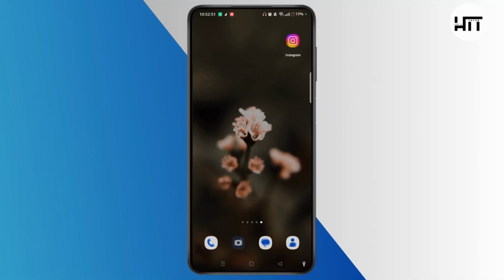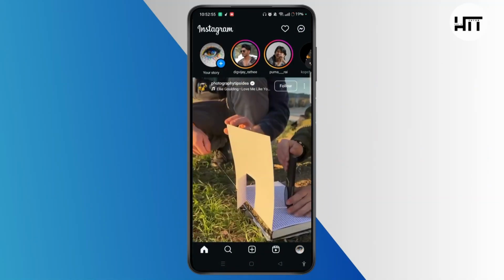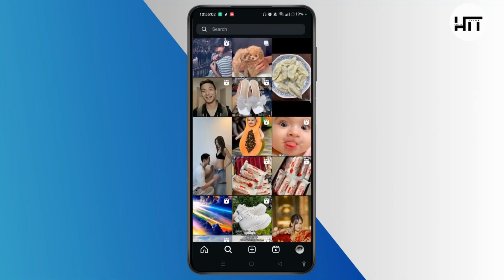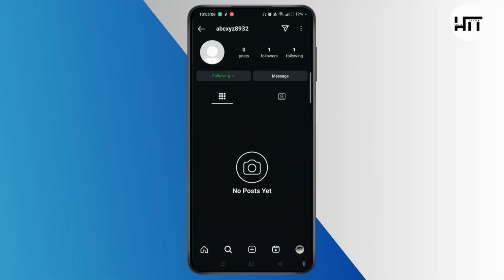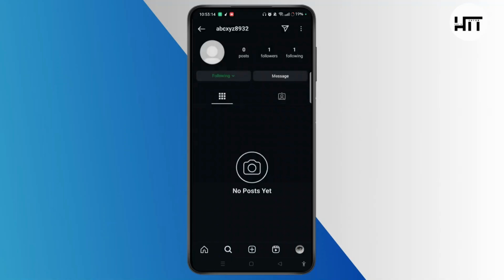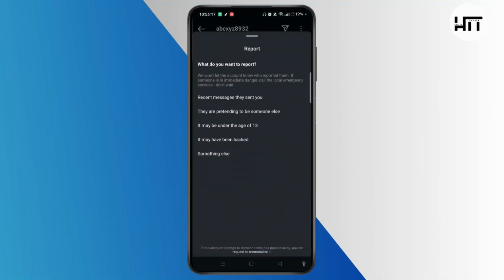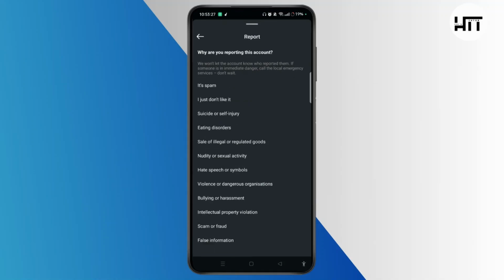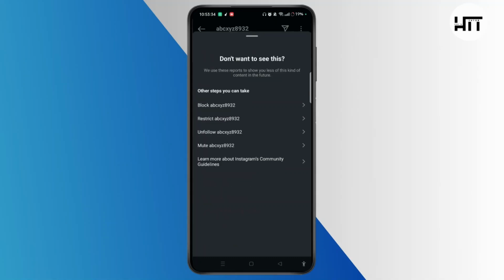How to report someone on Instagram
In this video, I'll show you how to report someone on Instagram quickly and easily. Whether it's harassment, spam, or inappropriate content, knowing how to report can help keep the platform safe for everyone. Just follow the steps outlined in the video, and you'll be able to take action in no time.

Chapters:
00:00:00 - Introduction
Welcome to the channel! Learn how to report someone on Instagram.

00:00:10 - Launch Instagram App
Open the Instagram app on your device and log in.

00:00:20 - Search for Account
Use the search icon to find the account you want to report.

00:00:35 - Access Account Options
Tap the three dots in the top right corner of the account's profile.

00:00:50 - Select "Report"
Choose the "Report" option from the menu that appears.

00:01:00 - Choose Reporting Reason
Select the reason for your report and confirm your choice.

00:01:10 - Additional Actions
Decide if you want to block, restrict, unfollow, or mute the account.

00:01:20 - Conclusion